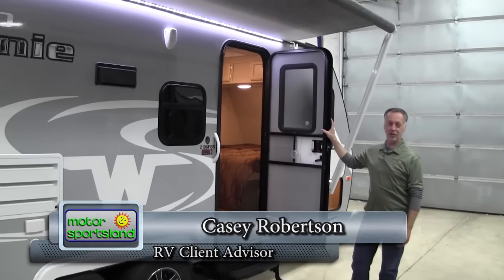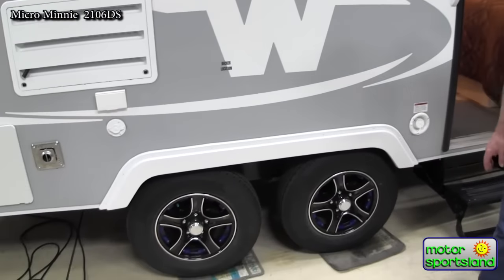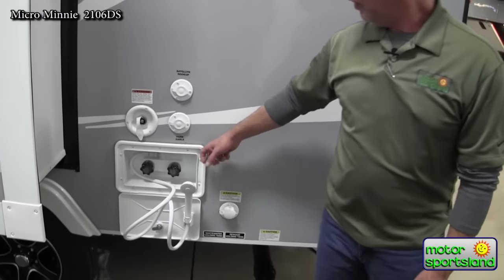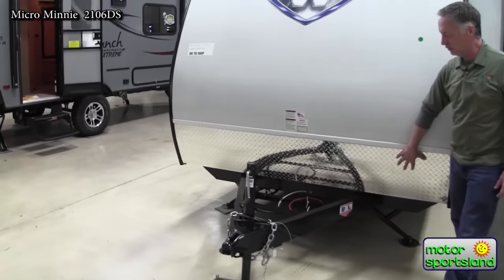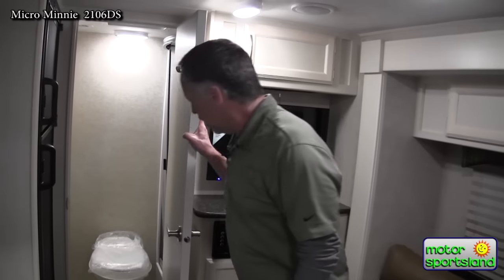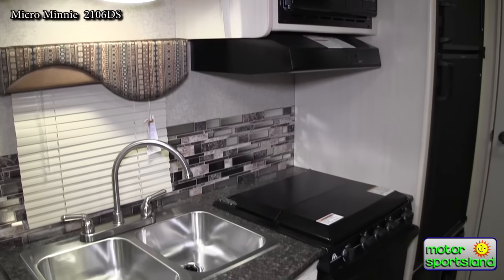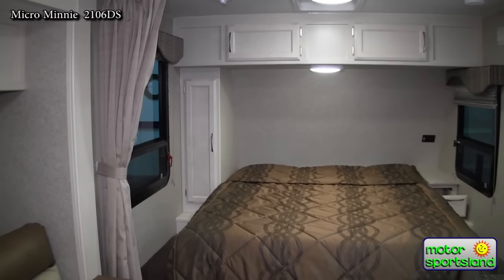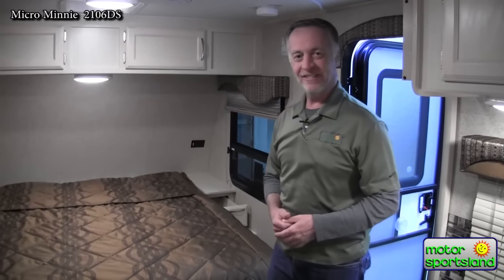2017 Winnebago Micro Minnie 2106FBS Walk-around by Motor Sportsland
The Minnie 2106DS is a quality trailer at a practical price. To truly appreciate it's quality you need to step in and check it out. The lightweight design of this Micro Minnie is perfect for anyone with towing restrictions. for more information!